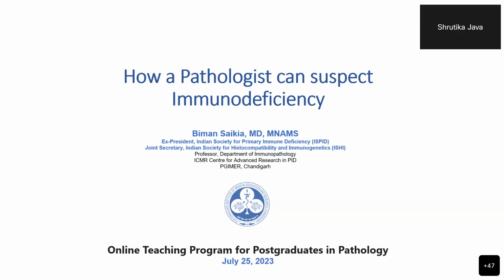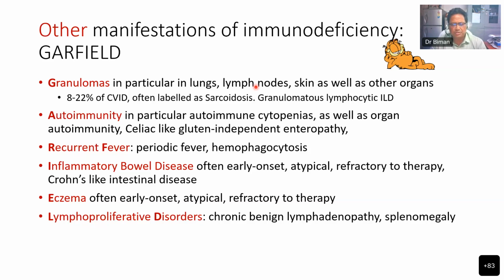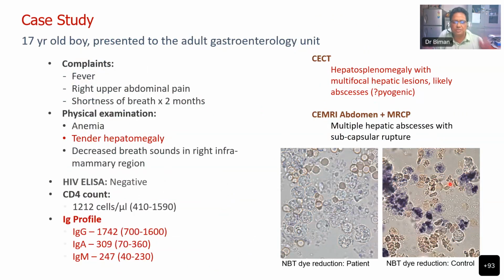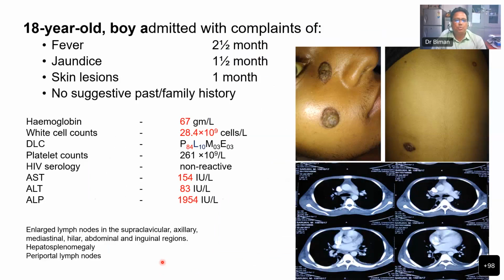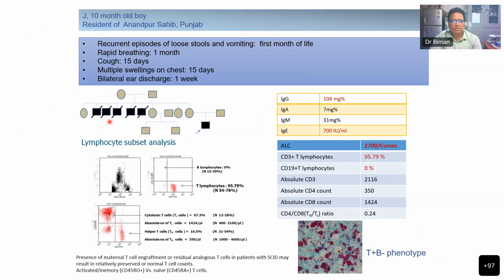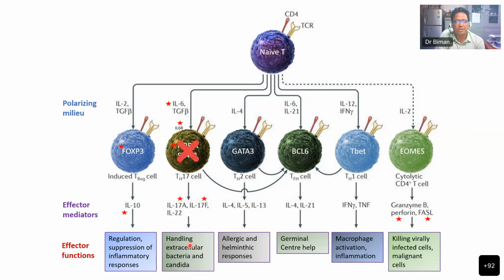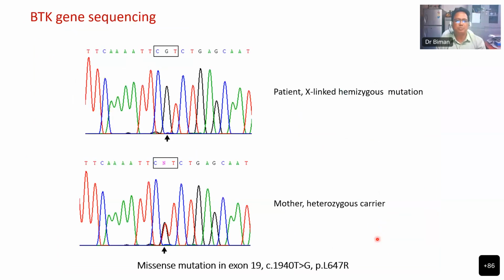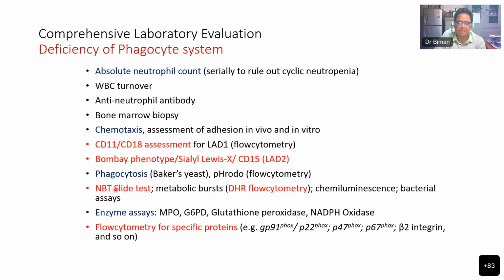How a Pathologist Can Suspect Immunodeficiency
Faculty -
Dr Biman Saikia